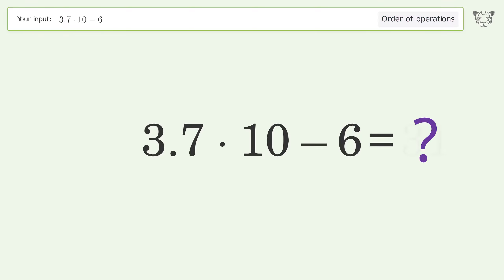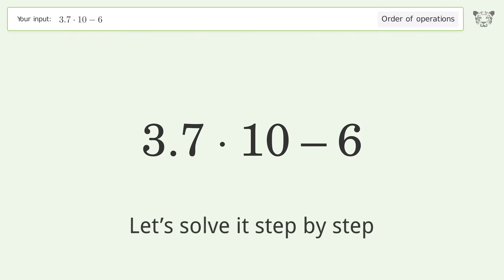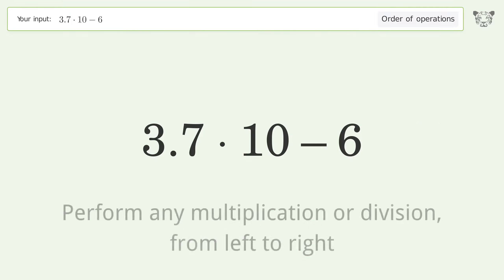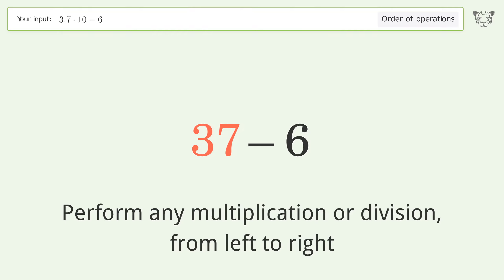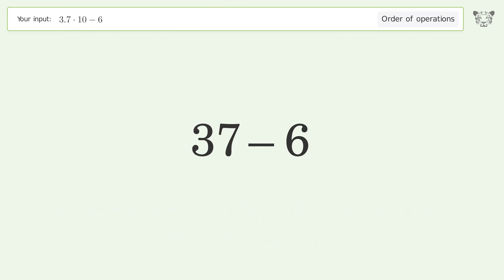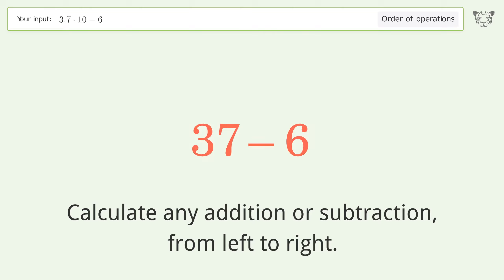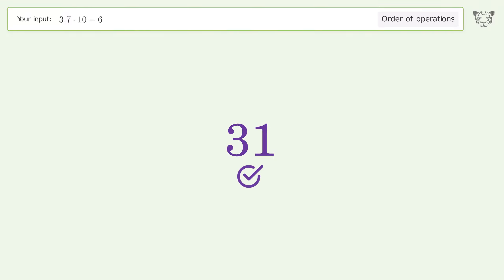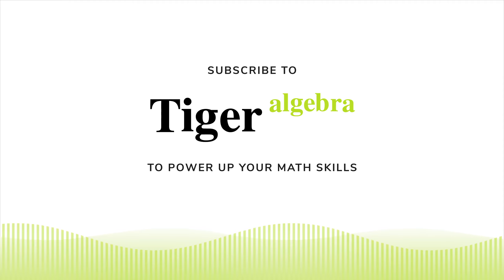Master Order of Operations: Solve 3.7*10-6 Step by Step!